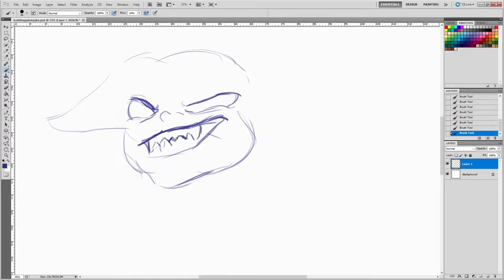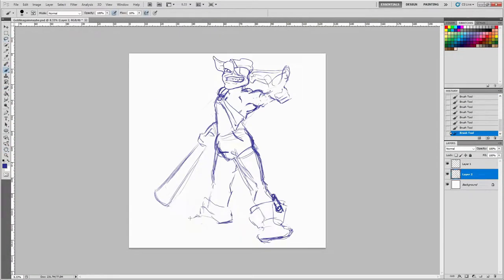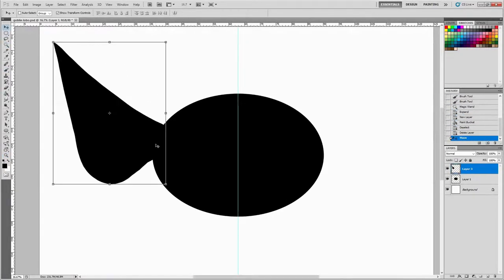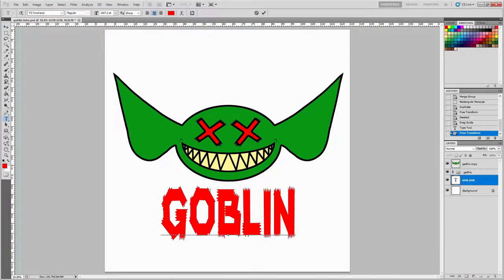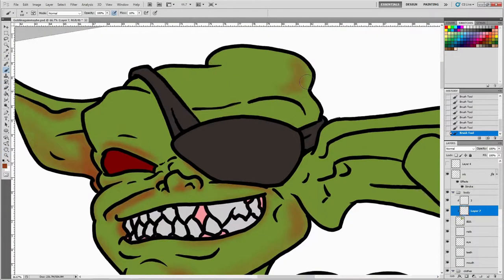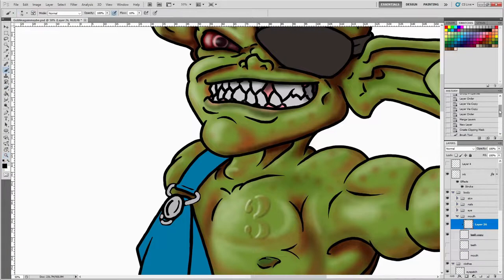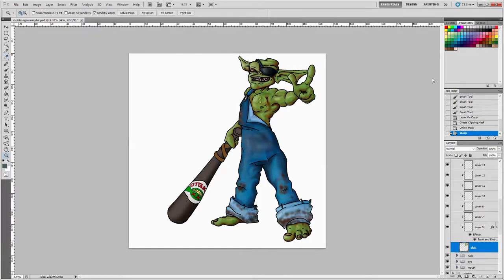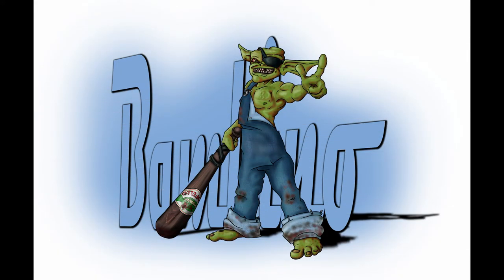Speed Draw Episode 23 - Grand Slam Goblo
Goblin Lore
cuz why not?